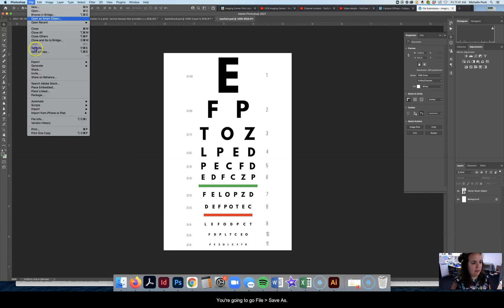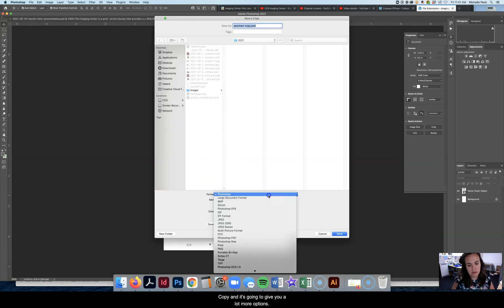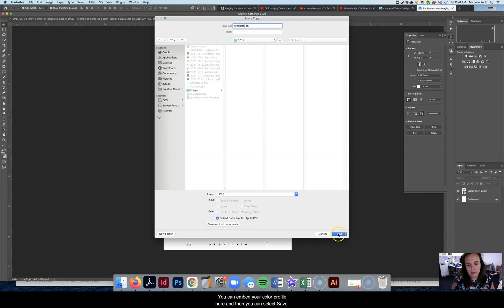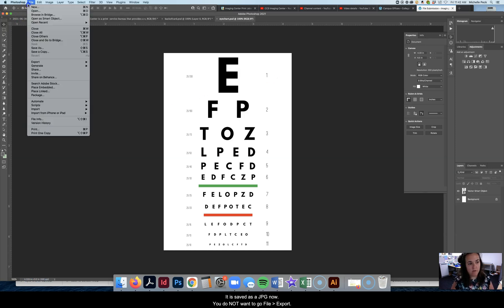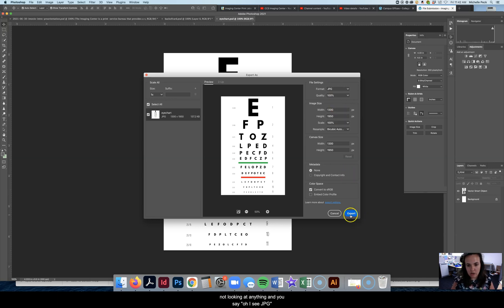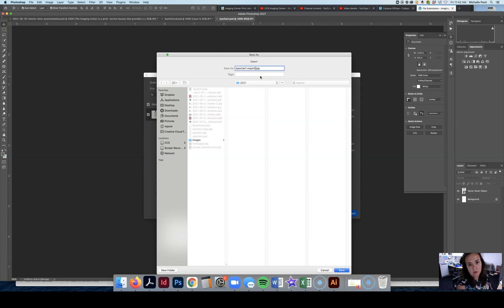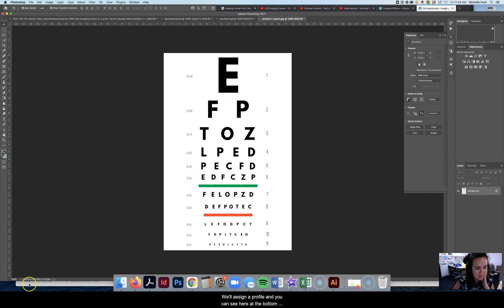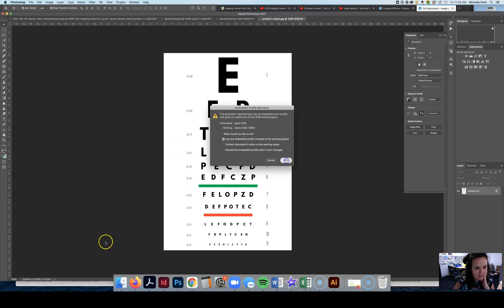IC Quick Tip | How to save a JPG file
Learn how to save a JPG file from an original PSD file in the current update for Adobe Creative Cloud.